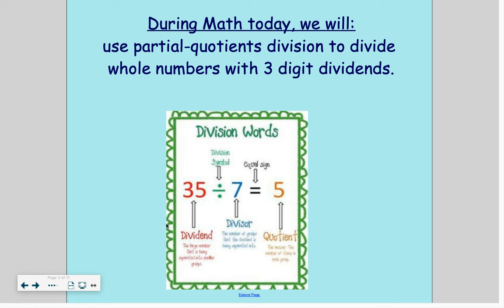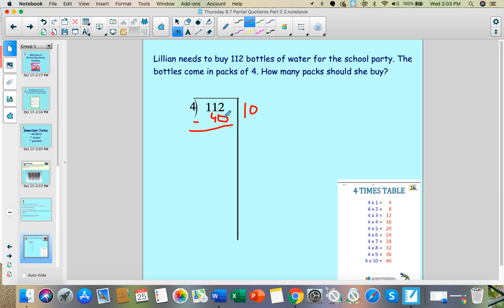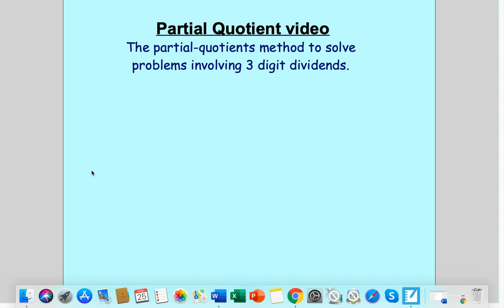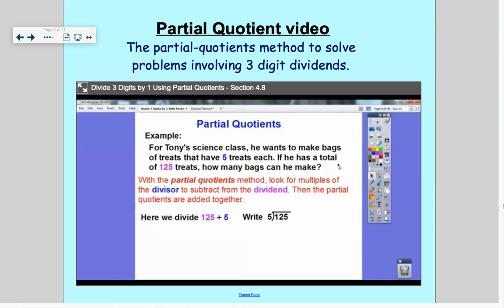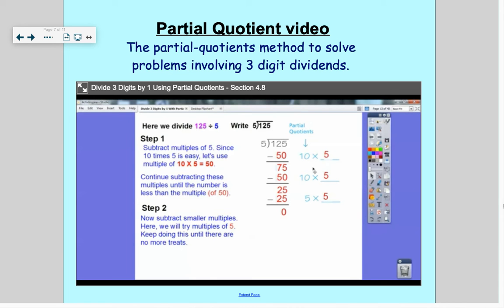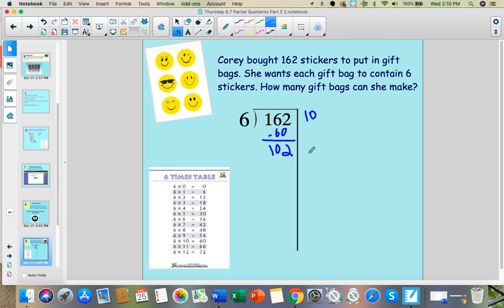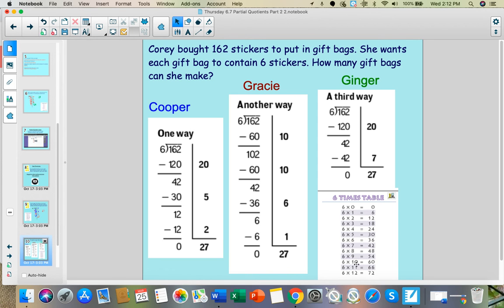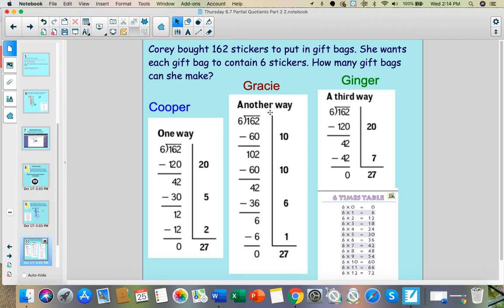Lesson 6.7 (Partial Quotient Division) Part 2